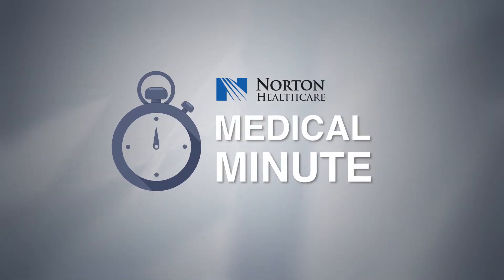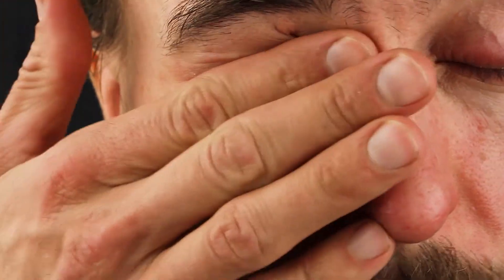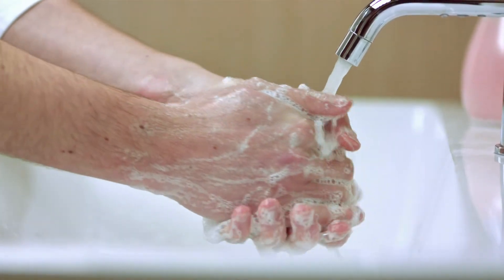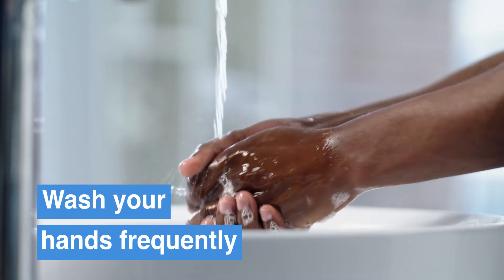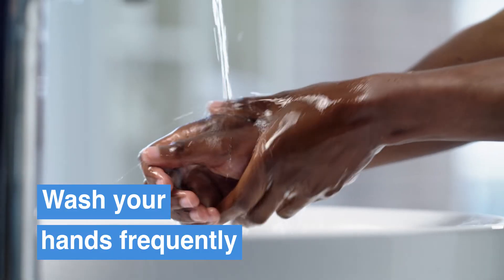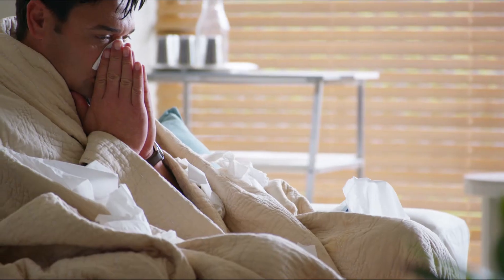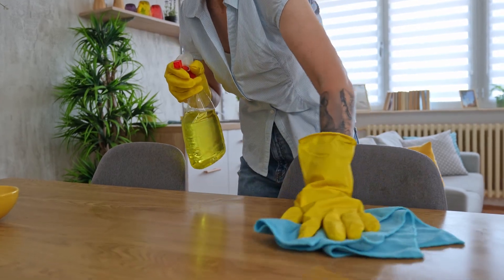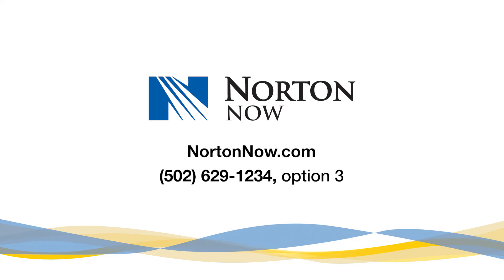How does the flu spread?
Feeling worried about catching the flu from a family member or wondering how the flu spreads?  In this video, Monalisa Tailor, M.D., family medicine physician, provides practical tips to help you stay healthy and reduce your risk of getting the flu when someone in your household is sick. Learn how to properly wash your hands, disinfect surfaces, maintain physical distance and more. Stay informed and protect yourself with these easy-to-follow guidelines.

🔹 Covering coughs and sneezes 🔹 Hand hygiene and sanitizing 🔹 Cleaning and disinfecting surfaces 🔹 Mask usage and physical distancing 🔹 Importance of flu vaccination

Need flu testing and treatment options? Visit NortonNow.com to view all your in-person and virtual urgent care options and book onine or call , option 3.

Need a flu shot? We have several convenient options. Visit NortonHealthcare.com/FluShot to book online.